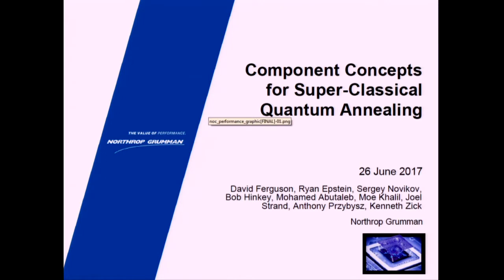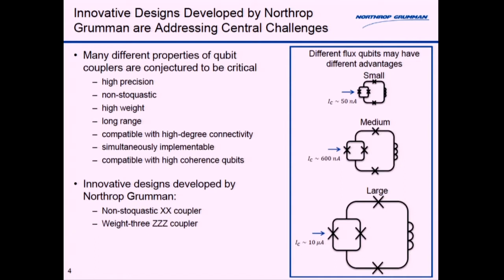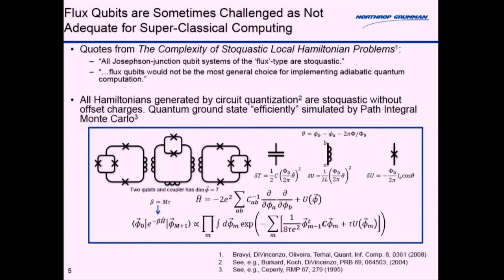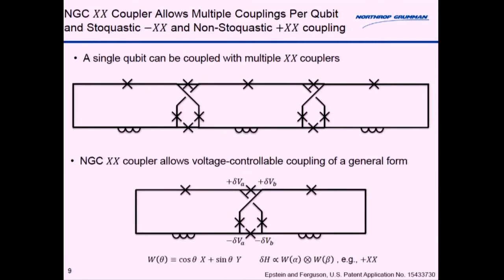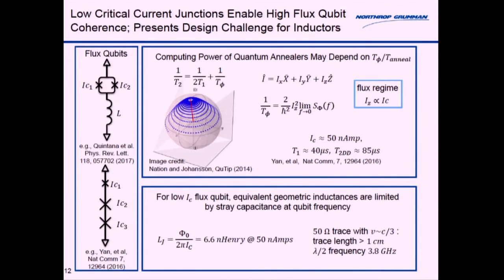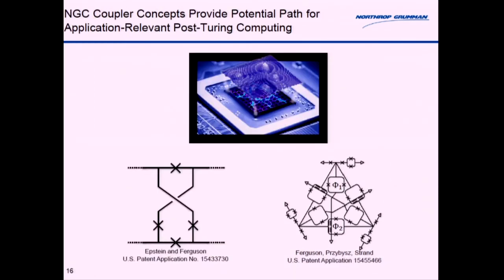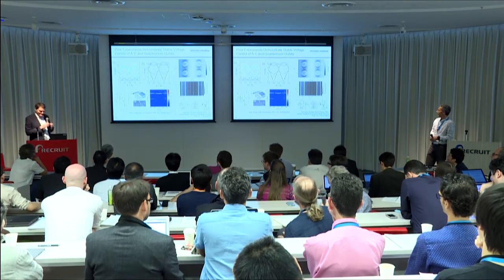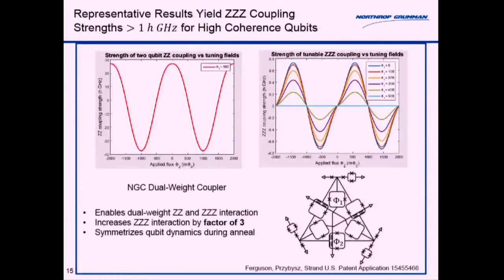AQC2017: 1-4.David Ferguson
Adiabatic Quantum Computing (AQC) and Quantum Annealing are computational methods that have been proposed to solve combinatorial optimization and sampling problems. Several efforts are now underway to manufacture processors that implement these strategies. The Sixth International Conference on AQC brings together researchers from different communities to explore this computational paradigm. The goal of the conference is to initiate a dialogue on the challenges that must be overcome to realize useful adiabatic quantum computations in existing or near-term hardware. The conference is a sequel to AQC 2012 (Albuquerque), AQC 2013 (London), AQC 2014 (Los Angeles), AQC 2015 (Zurich), and AQC 2016 (Los Angeles).